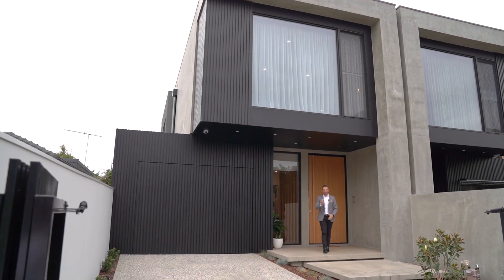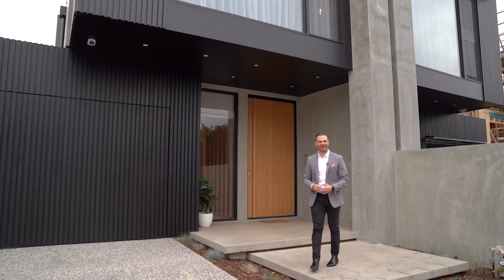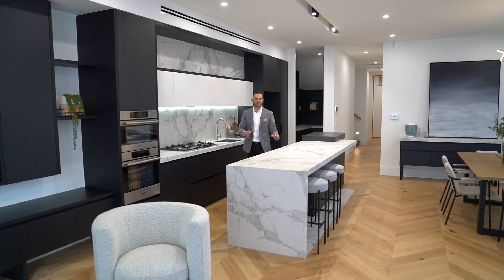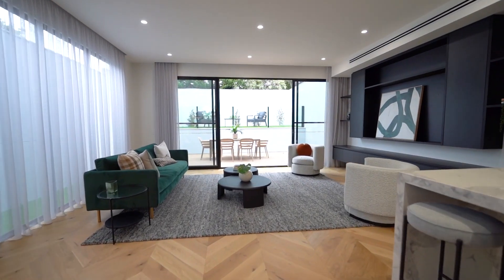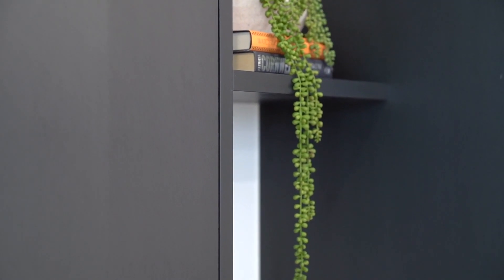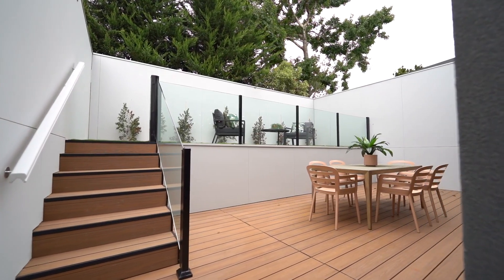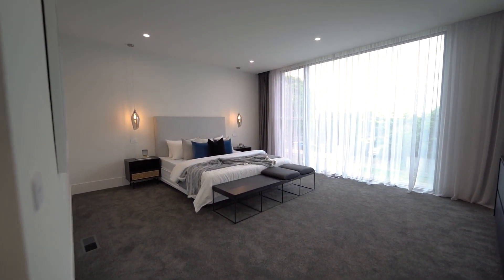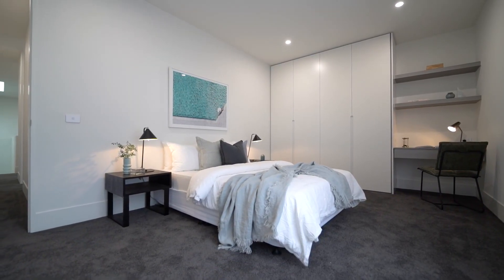42b Castlewood Street Bentleigh East